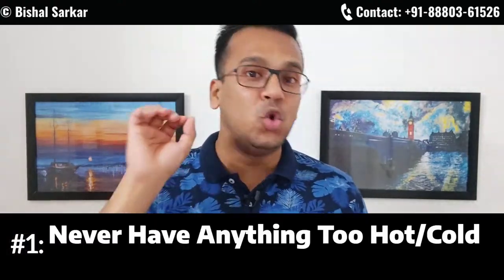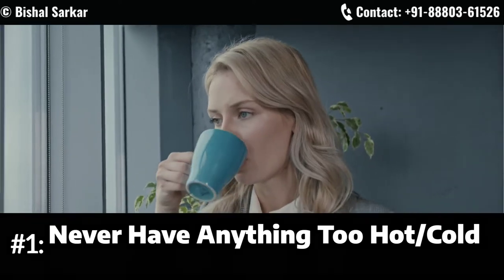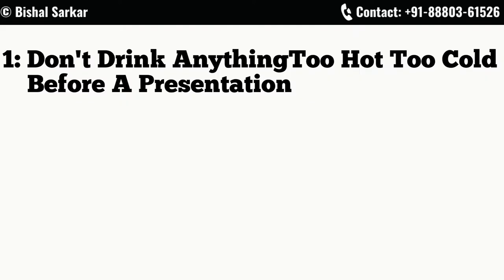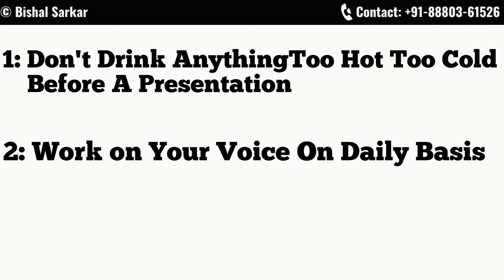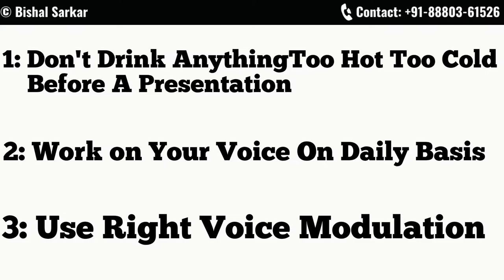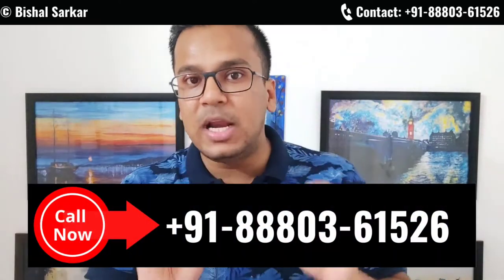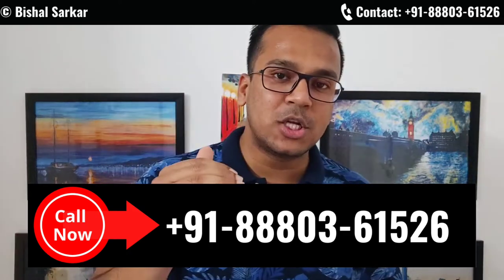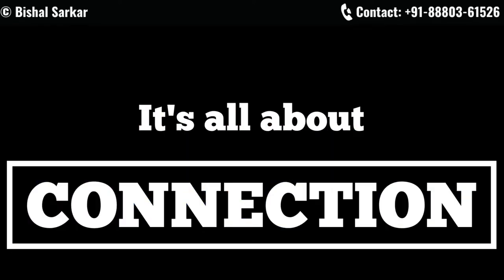How to Master Your Voice with 3 Simple Yet Powerful Tips | Public Speaking for Leaders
Welcome to Mr. Bishal Sarkar AKA "The King of Confidence." Bishal Sarkar's most practical public speaking course & presentation skills workshop BootCamp in Bangalore India. and you'll hear from Rahul Saxena or Anupama Sarkar to see if you qualify to be a part of this practical public speaking mentoring program. "THE CONFIDENT SPEAKER Conference" "THE CONFIDENT SPEAKER Conference."

Bishal Sarkar, popularly known as “The King of Confidence”, is called the best motivational speaker of Bangalore India. Bishal is the creator of “THE CONFIDENT SPEAKER Conference” (The Best Public Speaking Course in Bangalore) where he teaches the participants the step-by-step easy-to-follow process of public speaking success. He regularly speaks to professionals from corporate groups, and trains people from various walks of life and brings out the POWERFUL men within them. As the author of the book “I Love Public Speaking”, Bishal now teaches professionals how to overcome fear of public speaking and deliver powerful presentations using the proven formula of speaking & presentation success, through his most practical public speaking courses in India & communication skills classes in Bangalore. He also helps aspiring speakers by teaching them How to become a motivational speaker in India. People say that he has designed the best presentation skills classes & public speaking workshops in Bangalore.
© Bishal Sarkar- “The King of Confidence”
India’s Public Speaking Expert
Useful links & resources:
How to become a confident speaker
Public Speaking Courses in India
Practical Public Speaking Courses in Bangalore
Best Practical Public Speaking Course in Bangalore
Best Public Speaking Coach in India
Best Public Speaking Course in India
Best Presentation Skills Course in India
Best Presentation Skills Course in Bangalore
Bishal Sarkar ROCK THE STAGE
Bishal Sarkar THE CONFIDENT SPEAKER Conference

His public speaking training course in bangalore THE CONFIDENT SPEAKER Conference is a signature program for people who want to become excellent presenters and confident speakers to get the competitive edge in today's economy. After watching this video if you happen to see Bishal near your home, at a coffee shop or somewhere else, please approach and say hi to him. He loves it.
This Video Series by Bishal Sarkar is all about Presentation Skills Training Classes in Chennai, Public Speaking Course in Bangalore, India, Best Motivational Speaker in Bangalore, Motivational Speaker Baroda Delhi Mumbai Chennai, Life Coach Baroda, Life Coach Bangalore, Communication Skills Classes in Bangalore, Public Speaking Bangalore, Classes in Bangalore, India, Presentation Skills Classes in Bangalore, Public Speaking Institute in Bangalore, Public Speaking Training in Bangalore, Corporate Training in Bangalore, Confidence Building Classes in Bangalore, Bishal Sarkar- "Mr. PRACTICAL", THE CONFIDENT SPEAKER Conference, ROCK THE STAGE, Mister PRACTICAL, Present like a Champ Bootcamp, Bishal Sarkar Blog, Public Speaking India, Presentation Skills Institute in Bangalore, Presentation Skills Training in India, Public Speaking Classes in India, Best Motivational Speaker of India, Life Coach Bangalore, Life Coach Success Coach Chennai, Conference Speaker Bangalore, leadership Speaker Bangalore, Sales Training, Sales Training Videos, Customer Service Speaker, Phone sales, sales training videos, Motivational Video, How to become a motivational speaker Motivational Speaker Bangalore, Life Coach Success Coach Baroda, Life Coach Success Coach Kolkata, Life Coach Success Coach West Bengal, Life Coach Success Coach Jaipur, Life Coach Success Coach Delhi, Life Coach Success Coach Mumbai, Public speaking workshop is India, Communication Skills Classes in Bangalore, Communication Skills Classes in India, Communication Skills Tips, Public Speaking Tips, Presentation Skills Tips.

People from around India invest in Bishal's public speaking coaching.